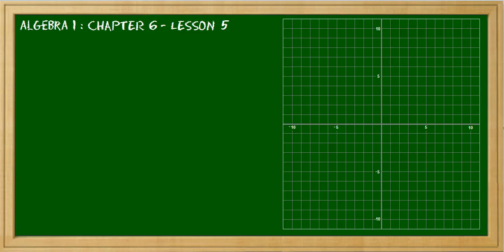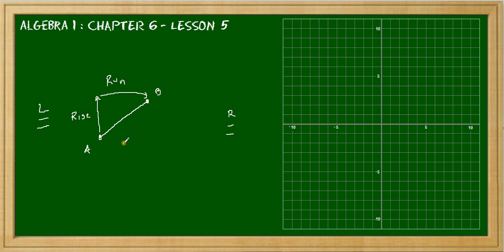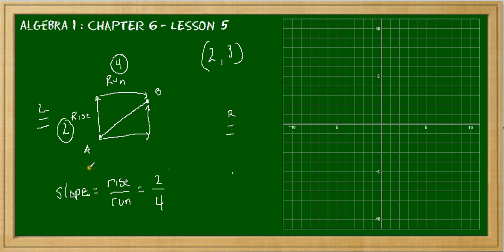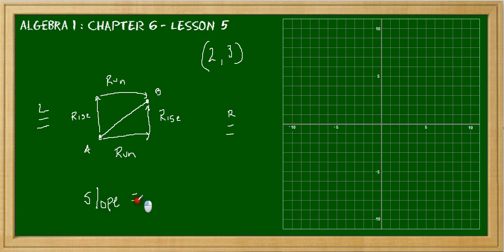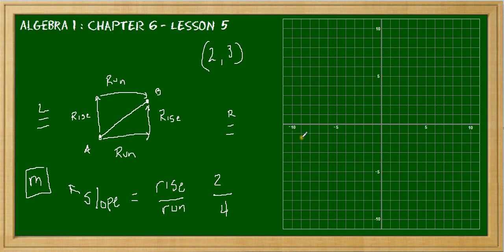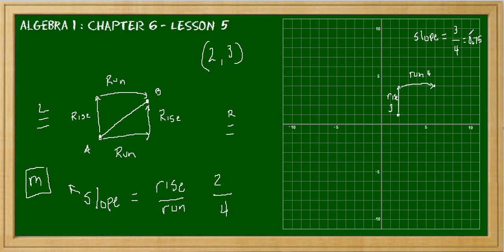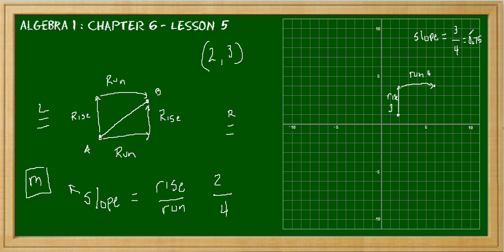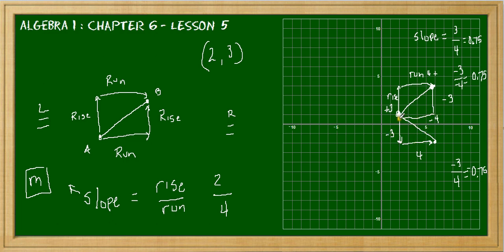Chapter 6 - Lesson 5